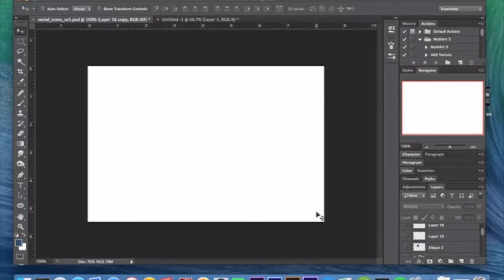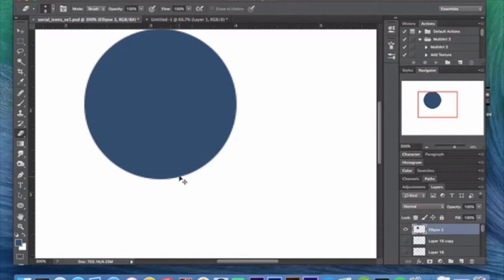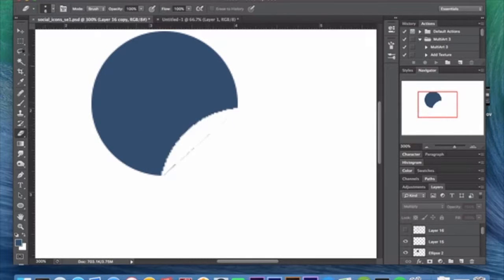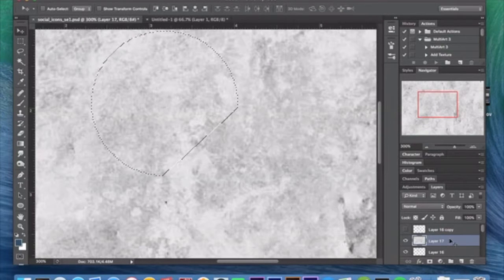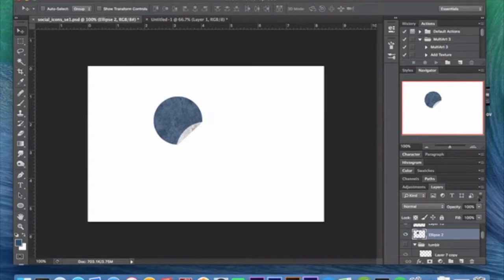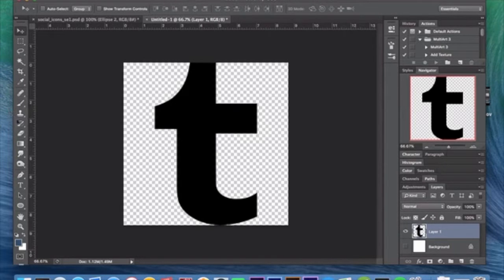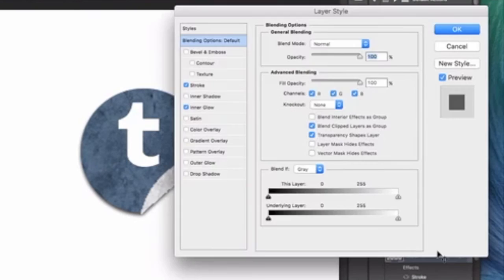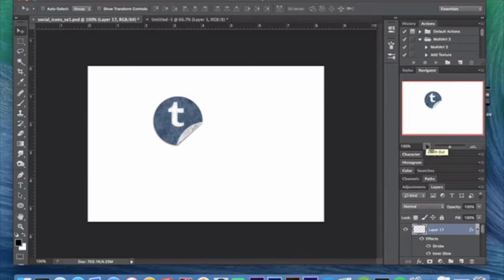Making more social media icons!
this week in BTB I'm gonna show you an easy way to crate AWESOME social media icons in photoshop!